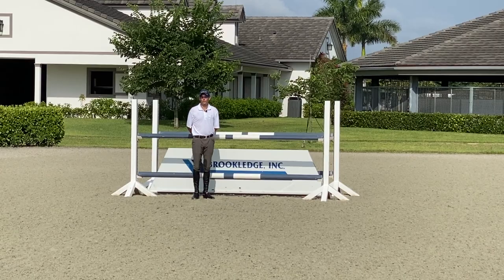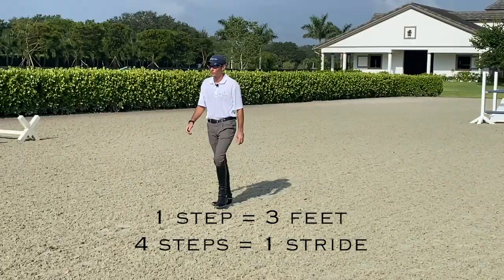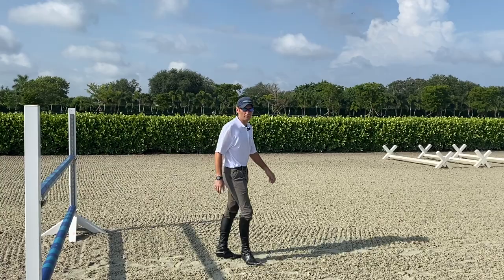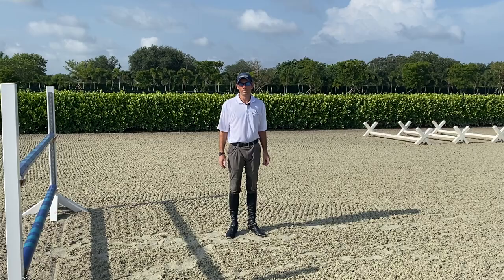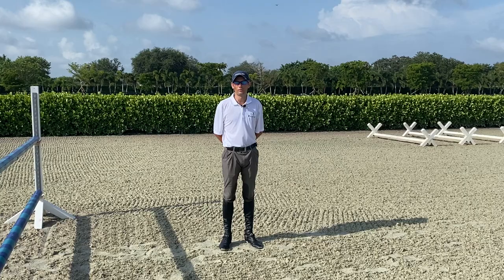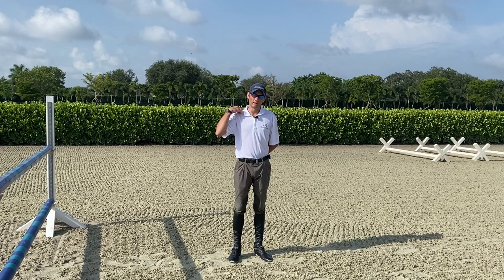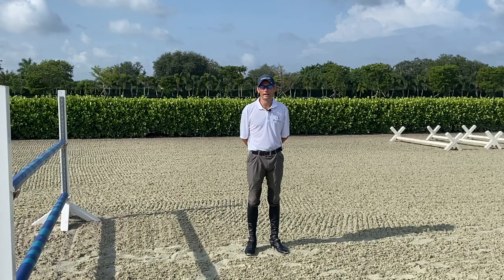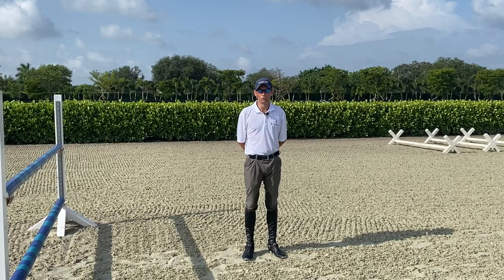At Home with Glenbeigh Farm | Walking a Distance | Show Jumping Training Tips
Capt. Brian Cournane demonstrates how to walk a distance between fences on course and how to interpret the corresponding numbers.

Watch all of the "At Home with Glenbeigh Farm" videos for training tips from international Irish show jumper Capt. Brian Cournane